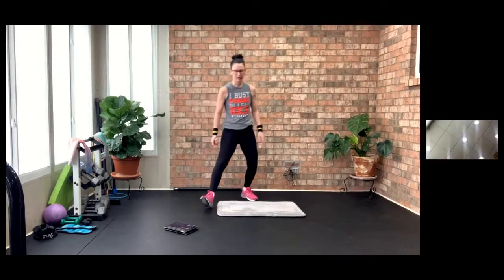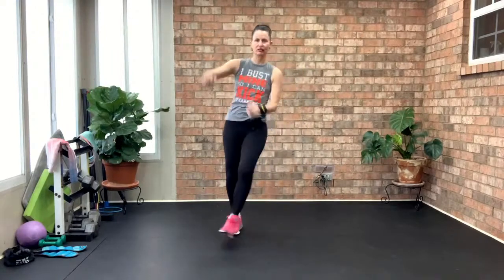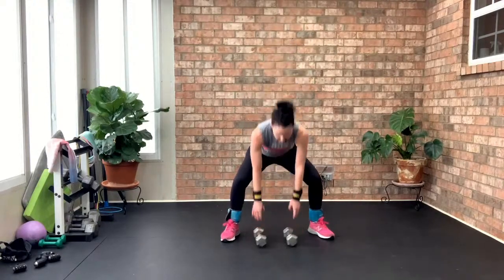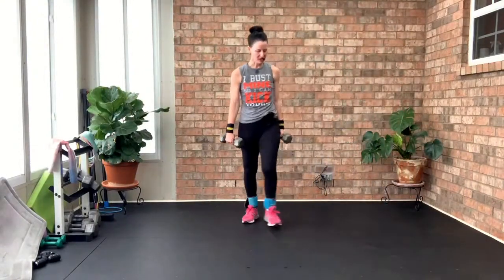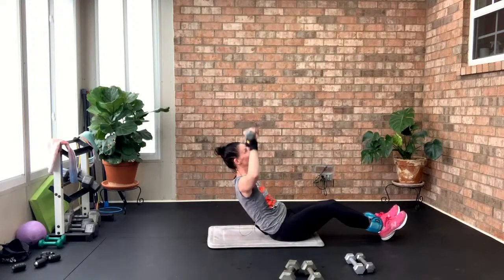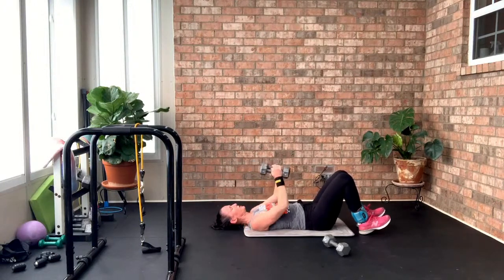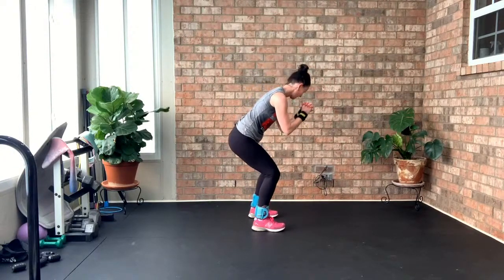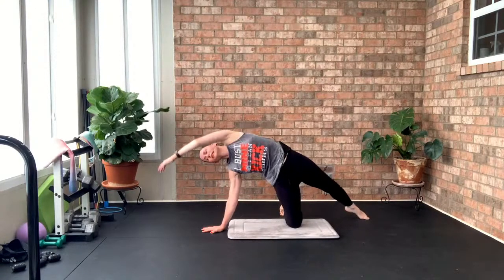LIVE # 149 | FULL BODY DUMBELL WORKOUT | STRENGTH AND CONDITIONING ROUTINE | GROUP FITNESS CLASS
* I use an Apple Watch and burned 479 calories, 3340 steps and 1.72 miles in today's workout.

I will be starting weekly mini  challenge January 4th! Make sure you join the Fit Over 40 Women's Body-Mind-Spirit Community  if you want nutrition, extra challenges, an accountability partners, weekly recipes, and a community of support!

Let's really CRUSH this FULL BODY DUMBELL workout!  We are using dumbbells today so make some room on your floor to move and grab your sweat towel!  Share this workout with a friend and let's challenge each other to step it up always!

COMMENT " GOT IT DONE " IN THE COMMENTS IF YOU ROCKED  THIS WORKOUT  WITH ME!

*Please take note that calories burned vary for every individual depending on multiple factors (e.g. age, body weight, heart rate, height, effort intensity, etc). Any slight variation in any of these factors can dramatically alter the amount of calories you burn. I calculate all of my calories using an Apple Watch  with MIXED CARDIO SETTING .  I am 48  years old, 5’5", and weigh 128 lbs.

In this workout you are training with me, Angie/AngieFitnessTV , AFFA Certified Group Fitness Instructor, RYT 200 Level Yoga Instructor, Licensed Physical Therapy Assistant, Licensed Massage Therapist and Comprehensive Certified Pilates Instructor.

AngieFitnessTV strongly recommends that you consult with your physician before beginning any exercise program.

AngieFitnessTV Is not a licensed medical care provider and represents that she has no expertise in diagnosing, examining, or treating medical conditions of any kind, or in determining the effect of any specific exercise on a medical condition.

You should understand that when participating in any exercise or exercise program, there is the possibility of physical injury. If you engage in this exercise or exercise program, you agree that you do so at your own risk.